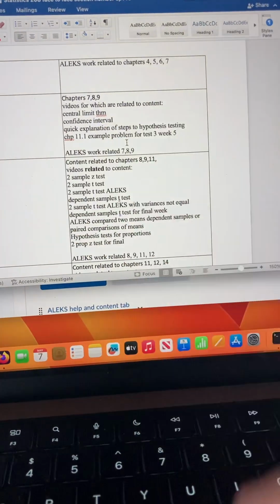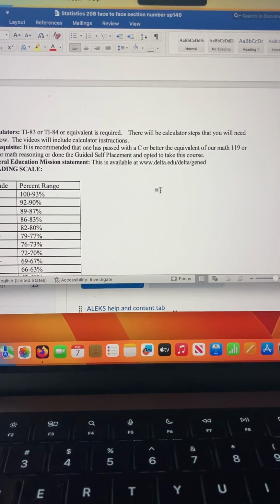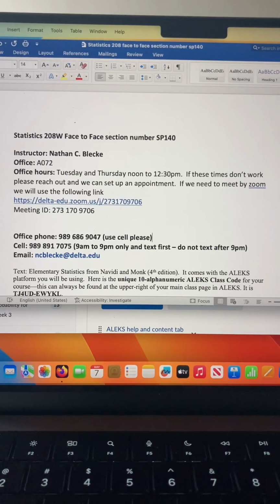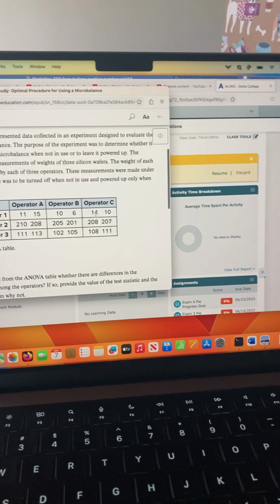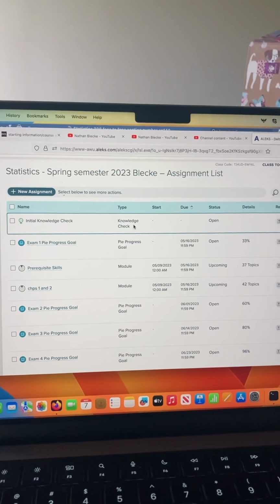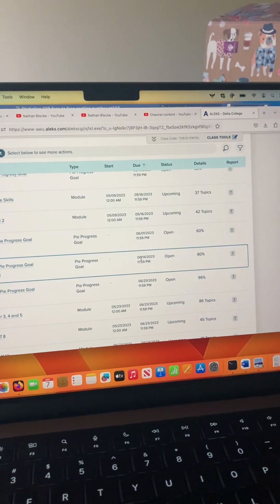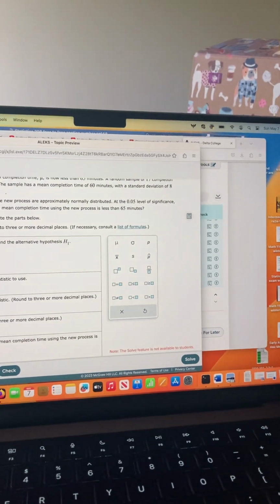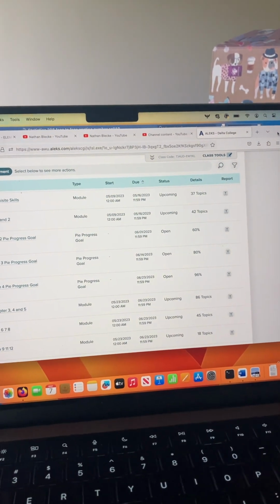Welcome video part 2